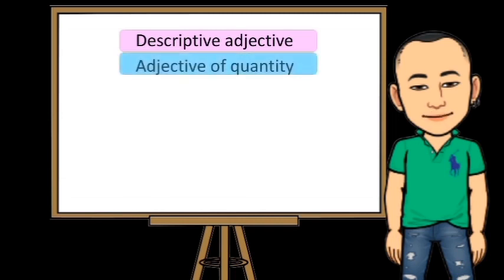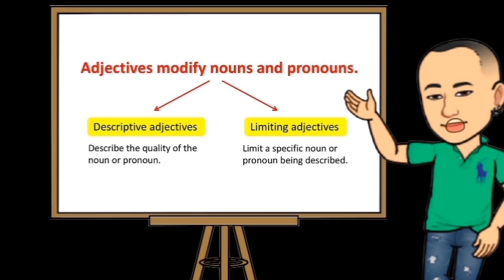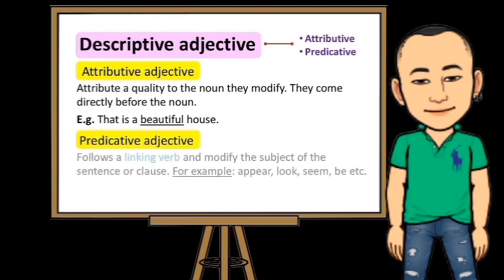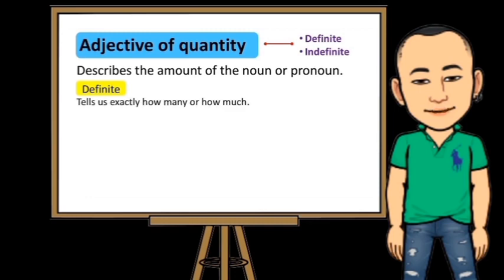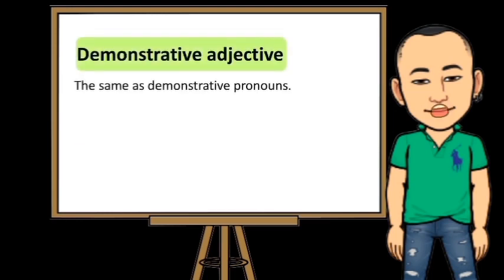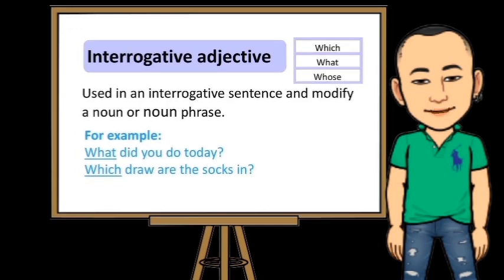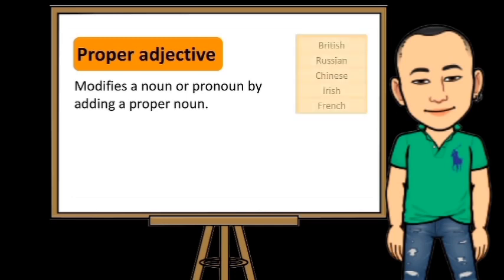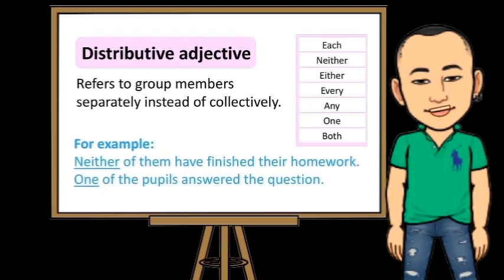ADJECTIVES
mari belajar tentang adjective,pengertian dan beberapa contoh kalimatnya